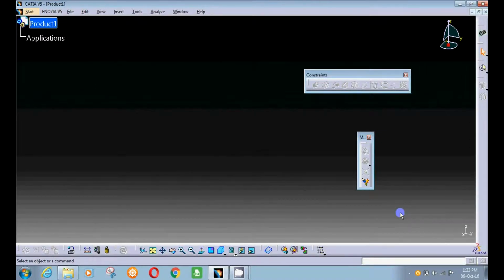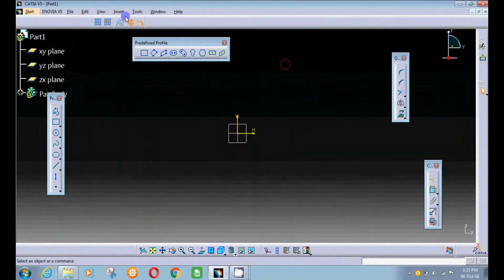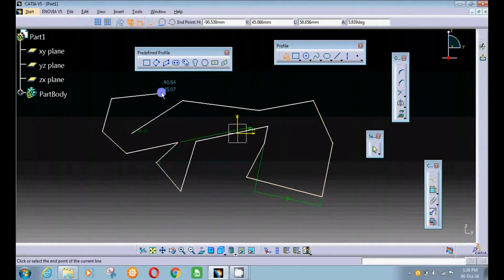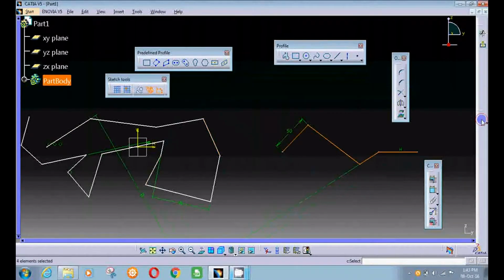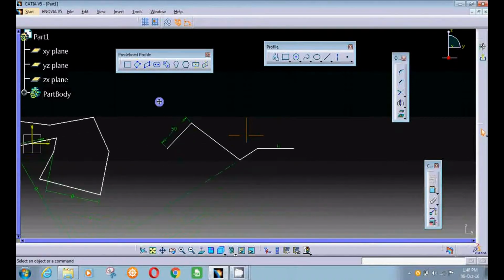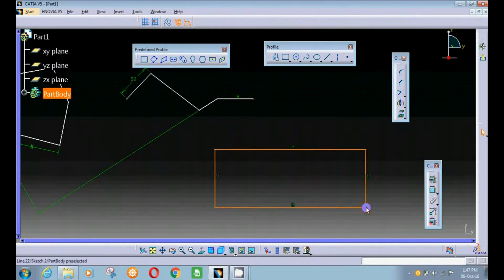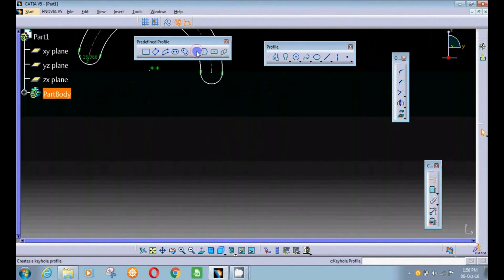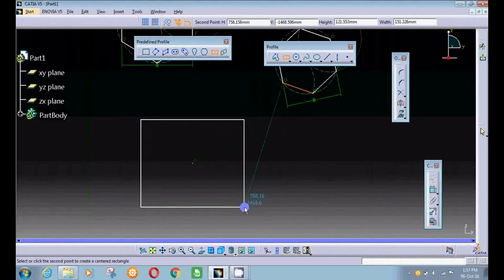Sketcher 1st- Profile and Predefined command in Catia Tutorial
In this video you will learn,how to start catia and get the toolbar for catia.
in this video you will get know about "Profile & Predefined toolbar"